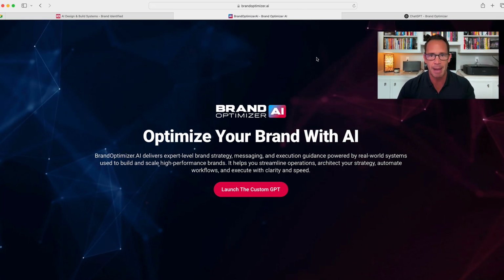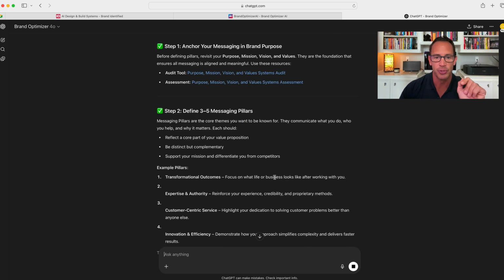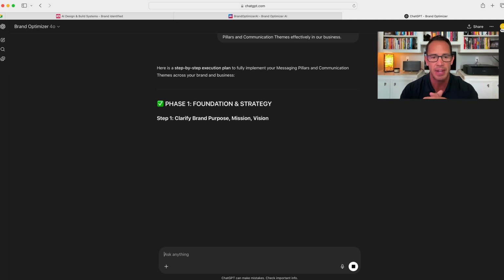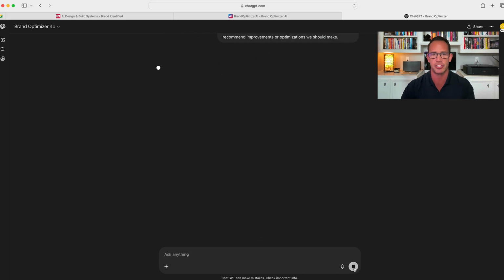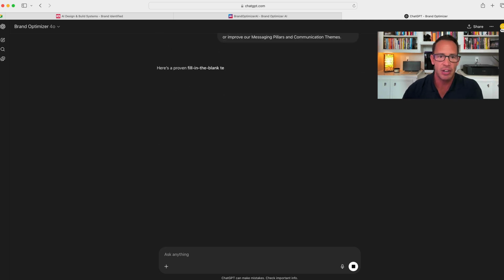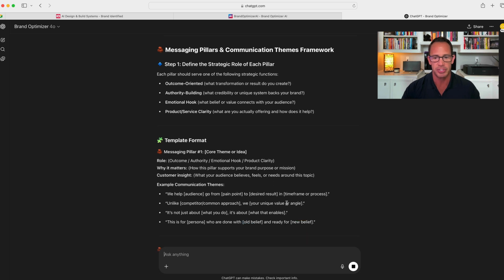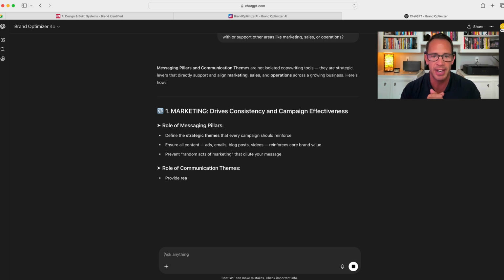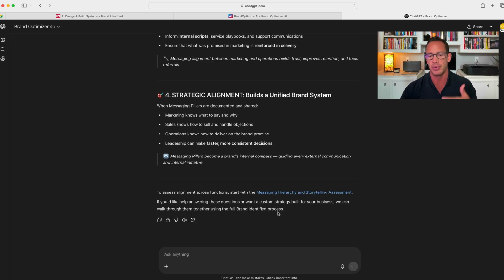6 Prompts to Define Your Brands Messaging Pillars and Communication Themes - BrandOptimizer.AI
6 AI Prompts to Define Your Brands Messaging Pillars and Communication Themes.

✅ 1. STRATEGY PROMPT:
Help me build a complete strategy for Messaging Pillars and Communication Themes that aligns with our brand and business goals.

✅ 2. EXECUTION PROMPT:
Give me a step-by-step execution plan to implement Messaging Pillars and Communication Themes effectively in our business.

✅ 3. AUDIT & OPTIMIZATION PROMPT:
Audit our current Messaging Pillars and Communication Themes and recommend improvements or optimizations we should make.

✅ 4. TEMPLATE & TOOL PROMPT:
Provide a fill-in-the-blank template or framework I can use to create or improve our Messaging Pillars and Communication Themes.

✅ 5. ROLE-BASED PROMPT:
How should a [ROLE: e.g. Founder, CMO, Marketing Manager] approach Messaging Pillars and Communication Themes in a growing business?

✅ 6. INTEGRATION PROMPT:
How does Messaging Pillars and Communication Themes connect with or support other areas like marketing, sales, or operations?